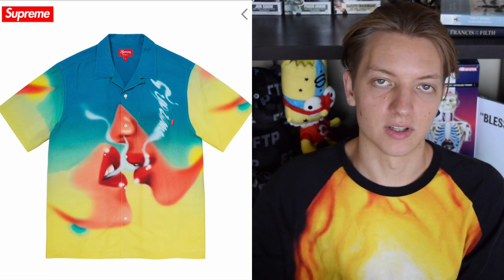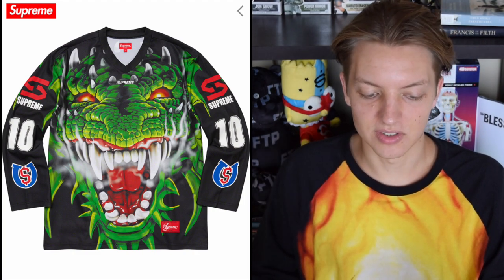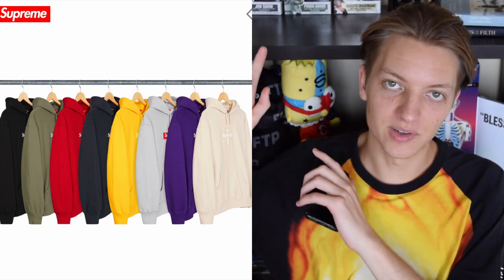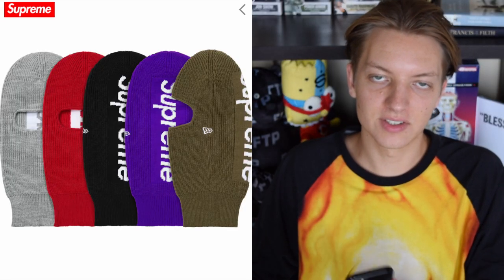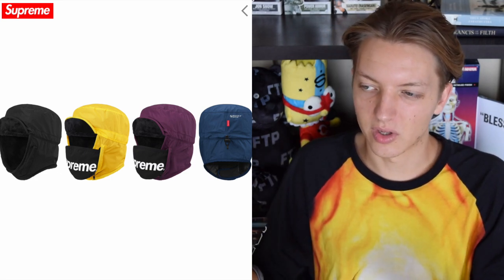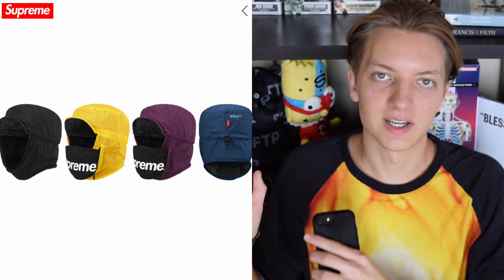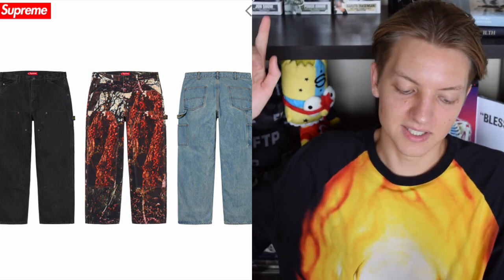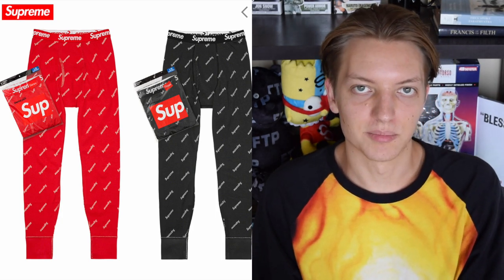Supreme Fall Winter 2020 Top 10 PIECES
REVCOM STICKER PACKS: